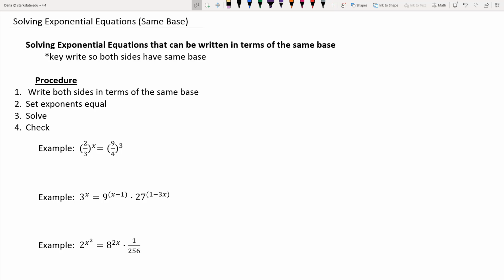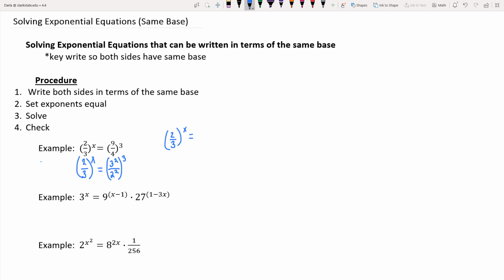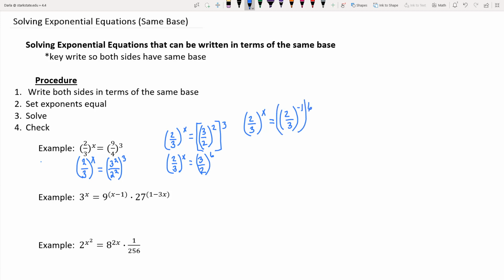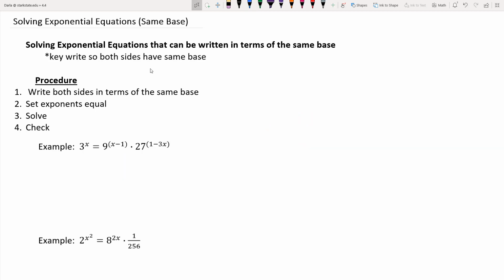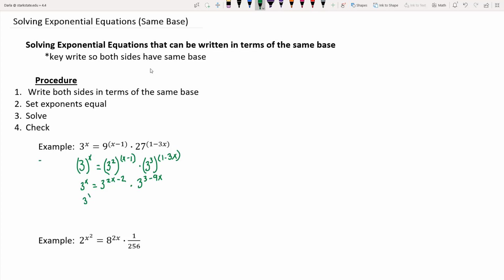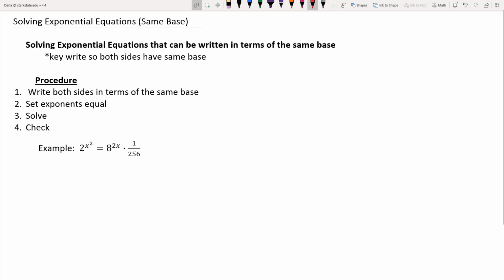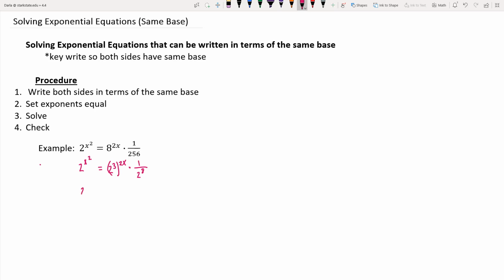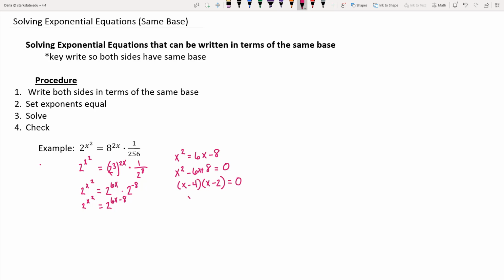4 4 Solving Exponential Equations Same Base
Solve an exponential equation by getting both sides of the equation in terms of the same base and then setting the exponents equal and solving.